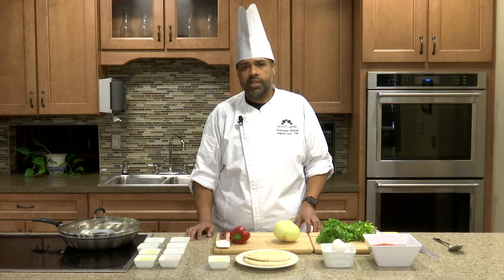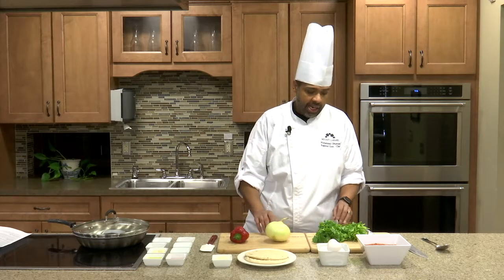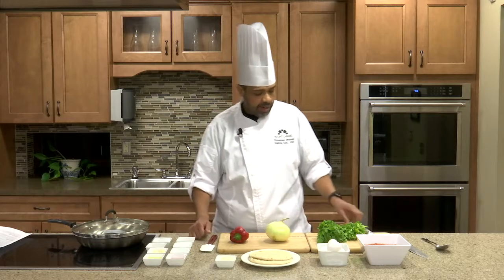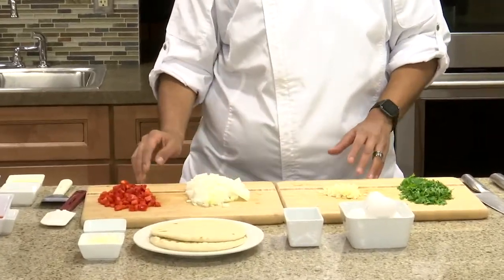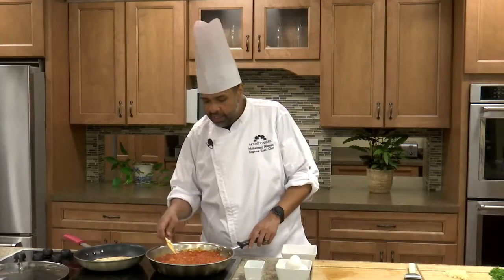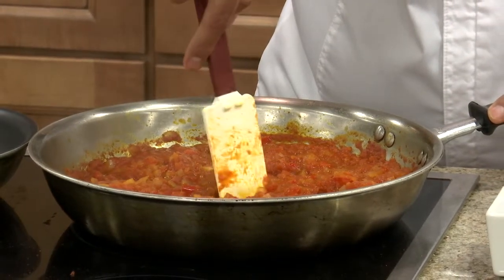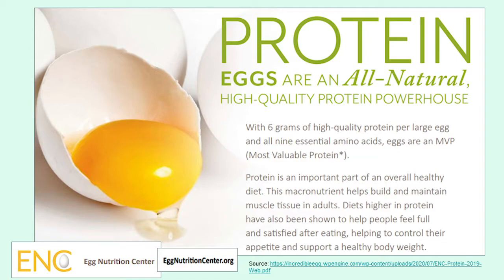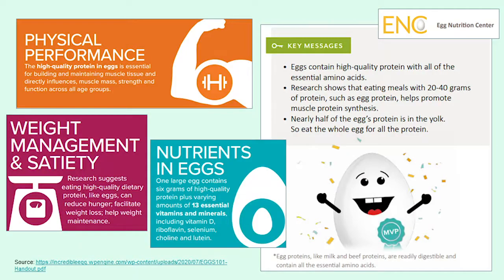Healthy Living Center Virtual Cooking Demo Shakshuka July 2022